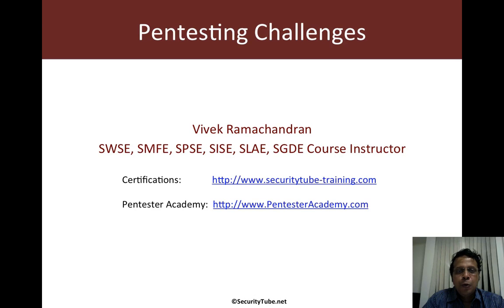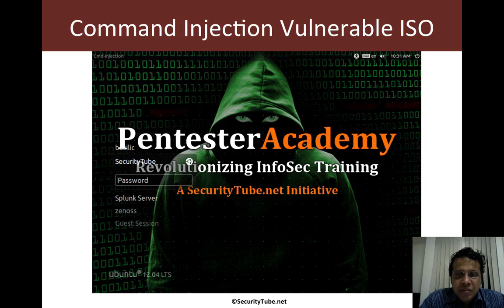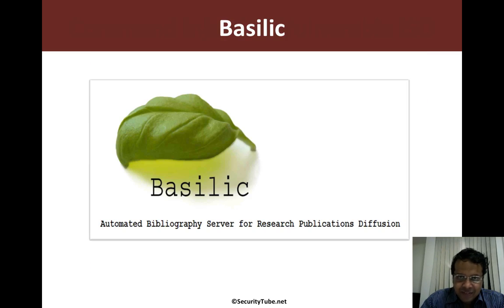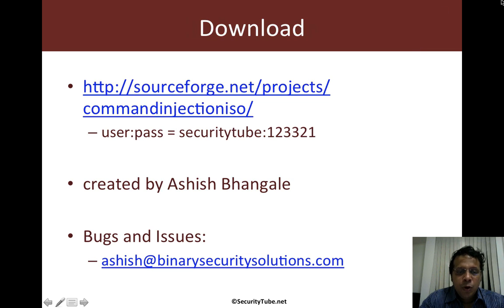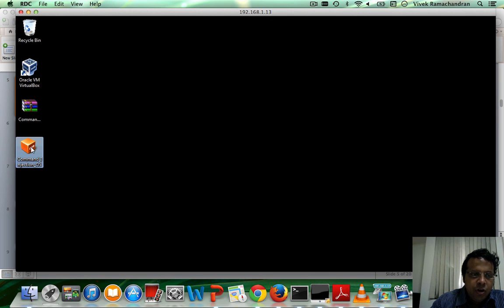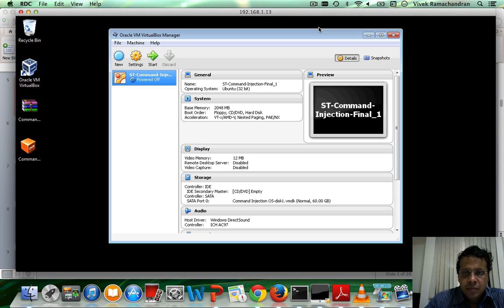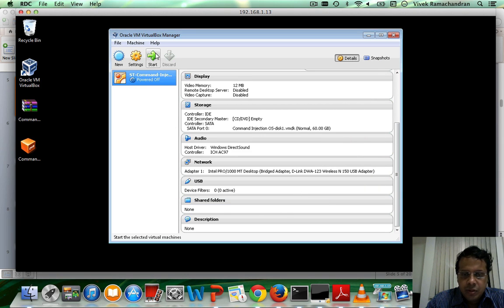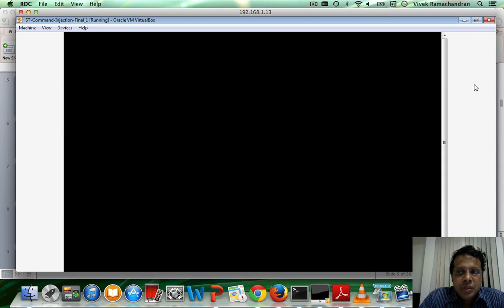002 command injection iso install